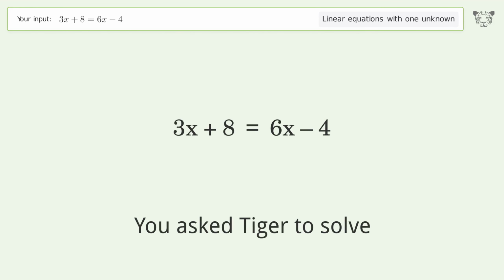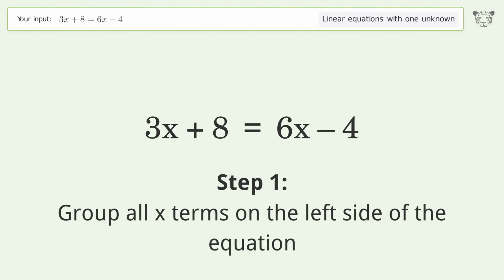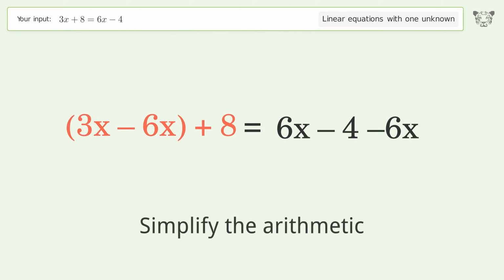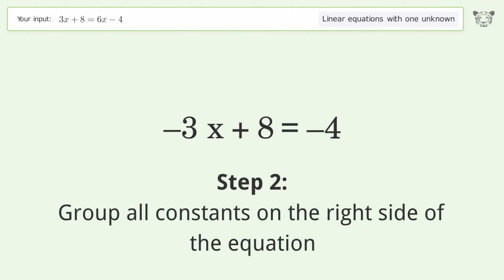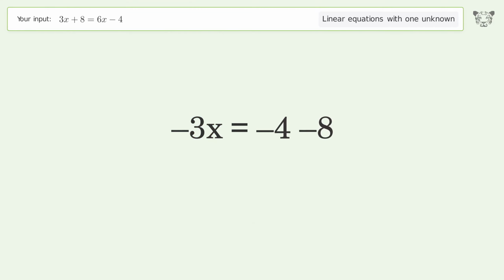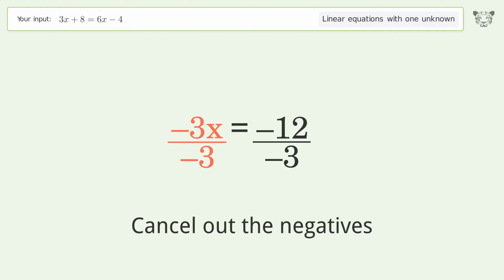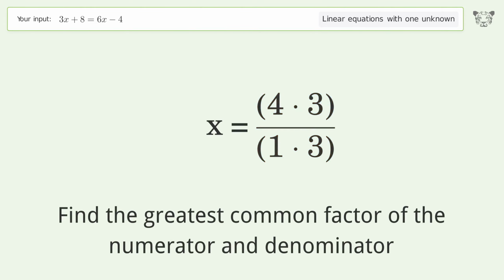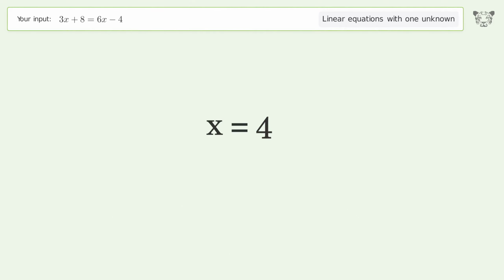Solve 3x+8=6x-4: Linear Equation Video Solution | Tiger Algebra